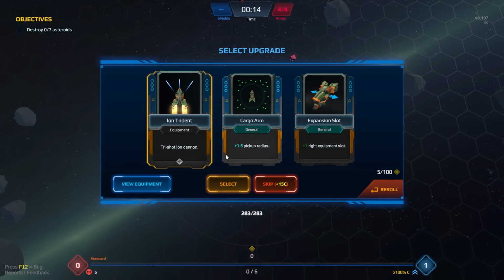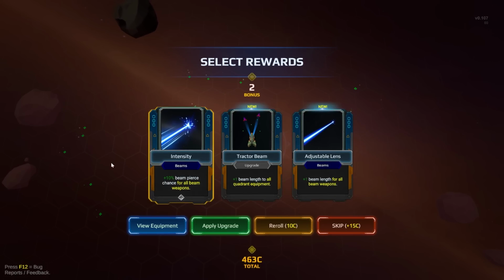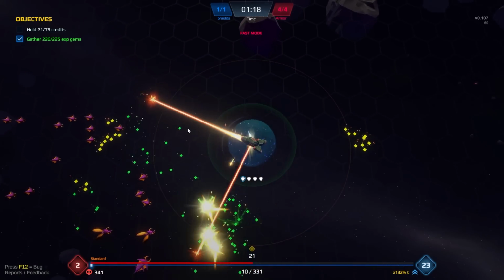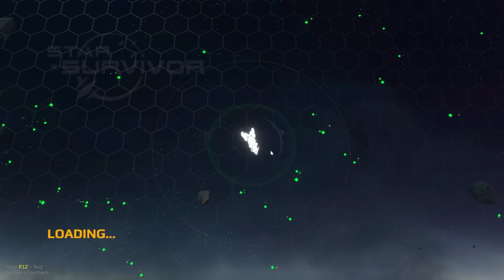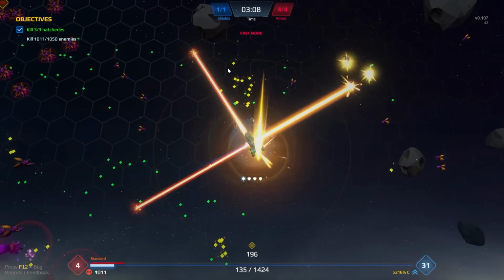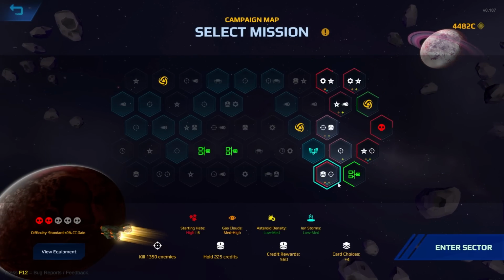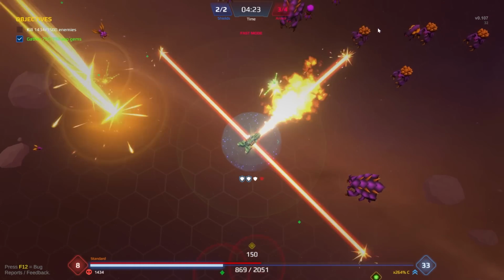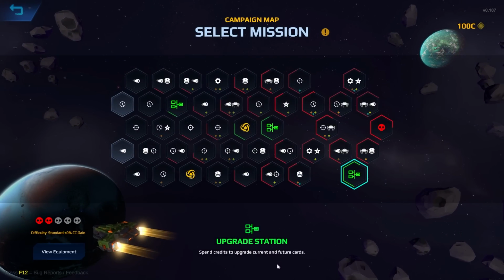I Went Back To Star Survivor And Made An Overpowered Laser Disco Starship!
SURVIVE the swarm in this rogue-lite + survivors + asteroids mashup! Exterminate as many alien drones as you can. Upgrade your ship from the crafted deck of equipment and power-ups. You are the Last ship against the Endless... Will your choices be enough to overcome the thousands hunting you?